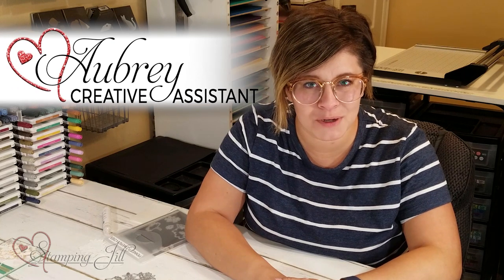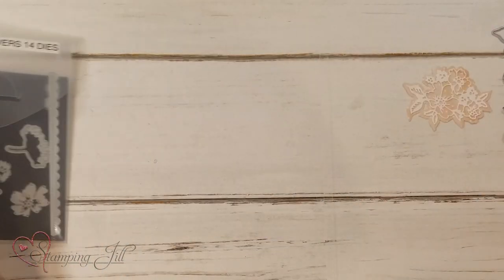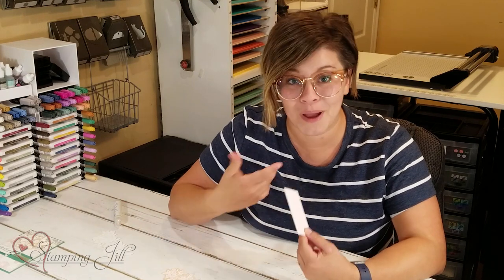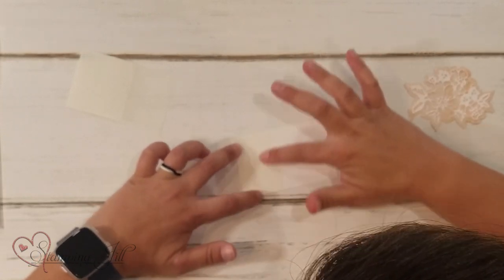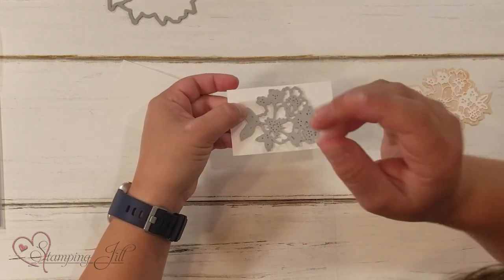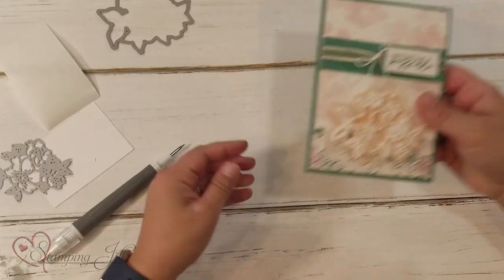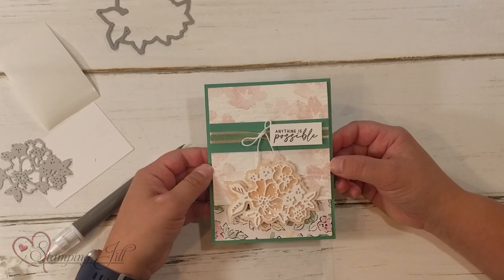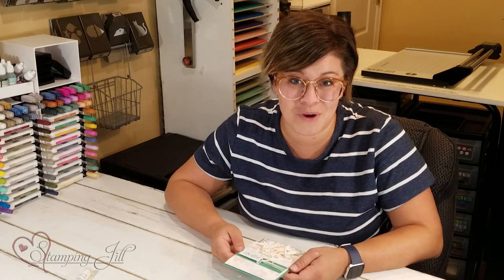Stamping Jill - Faux Glass Inlay Technique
Stampin' Up! Demonstrator Aubrey demonstrates the faux glass inlay technique using the Hand Penned Suite of products. This technique has been around for awhile, but we now have an amazing product that makes this technique much easier. Check it out!